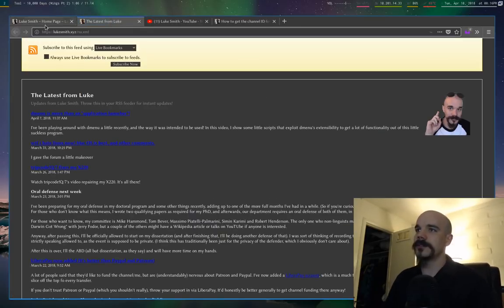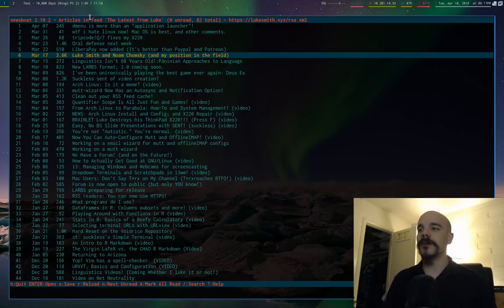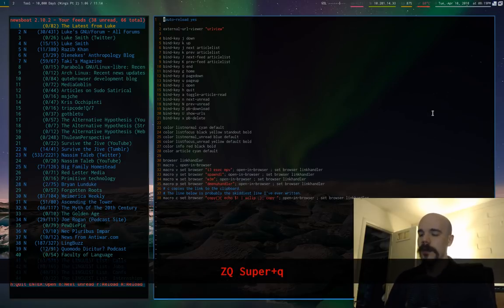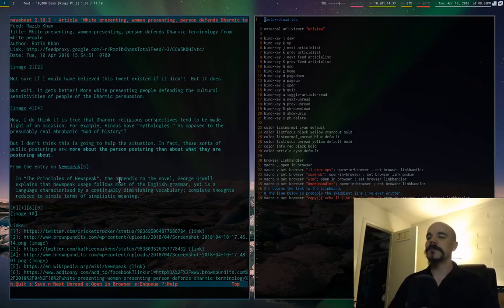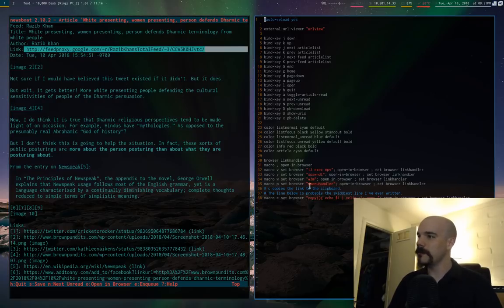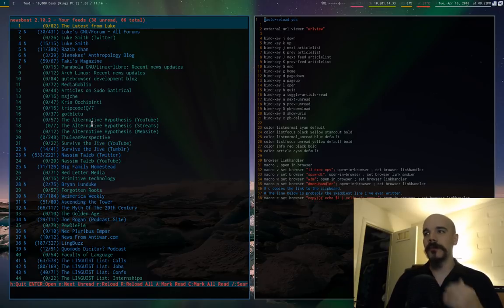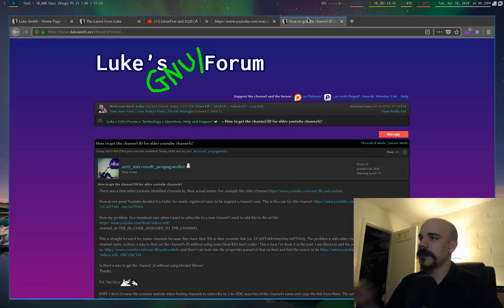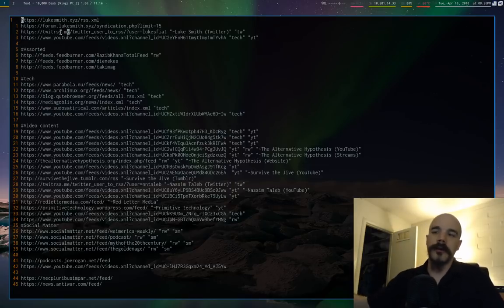Uh, What are RSS feeds? NEWSBOAT